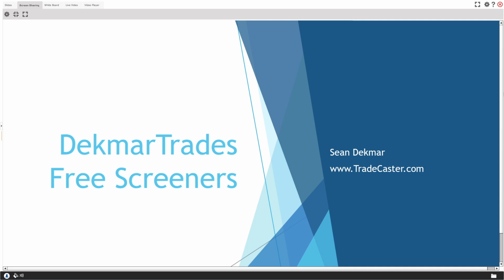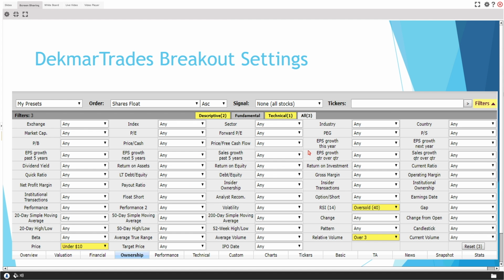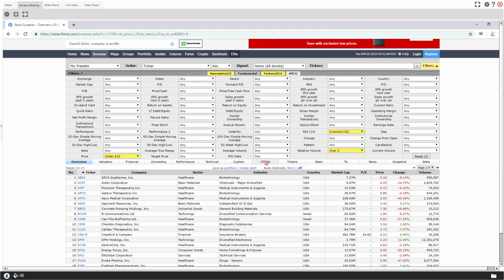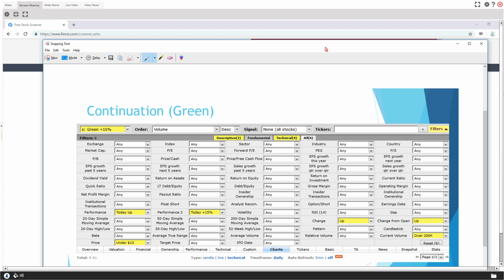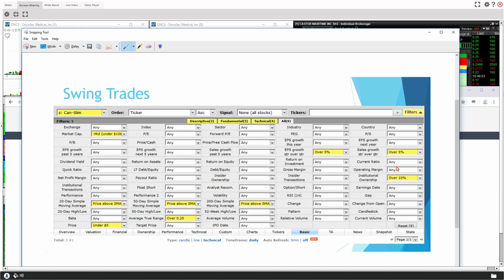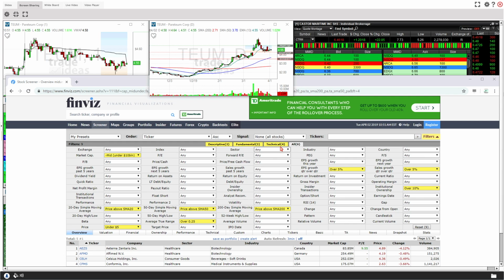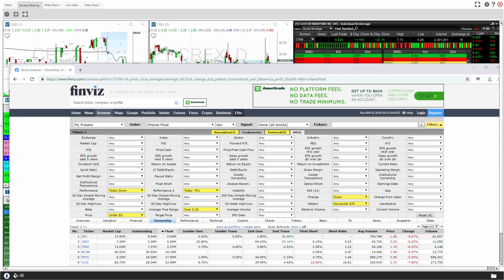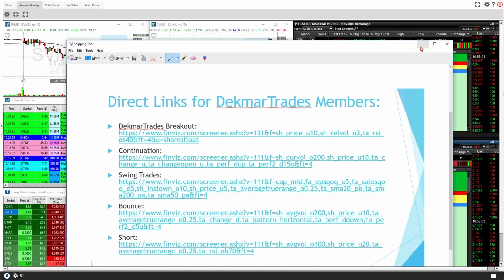The Best Free Finviz Settings (Screener Settings)!!!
^^ Trade With Sean Dekmar And Get All His Alerts! ^^ FREE 7 day trial